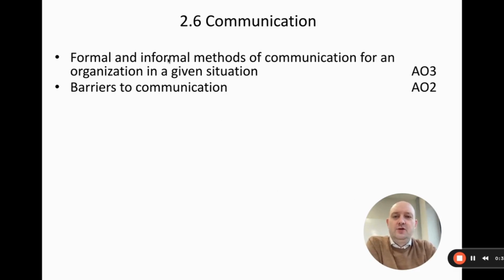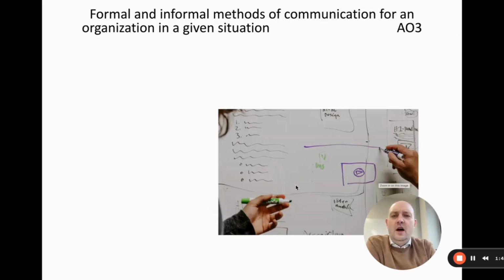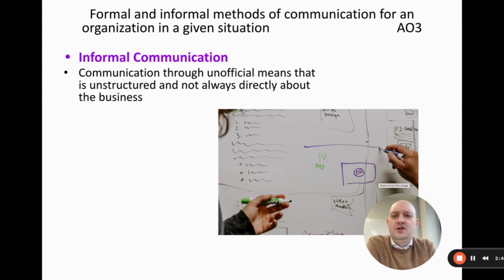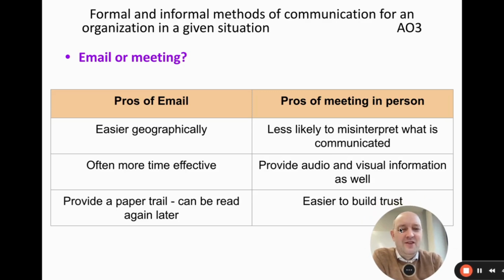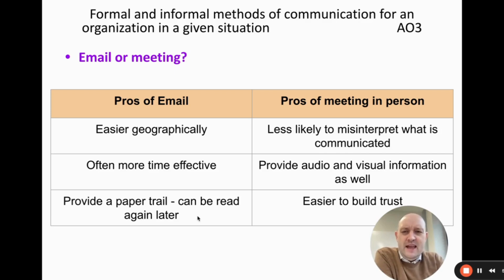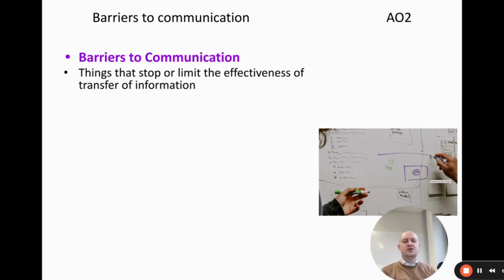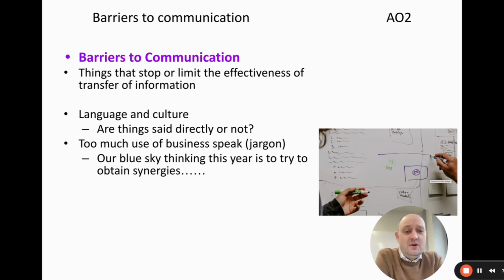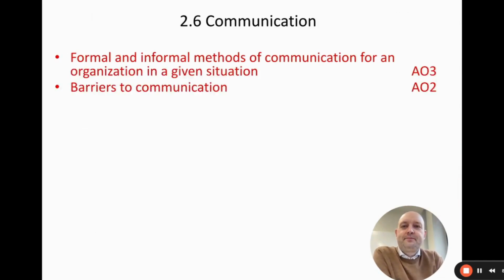2.6 - Communication - IB Business Management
The 1st (of 1) videos in Chapter 2.6 (Communication) covers:
- Definition of Communication
- Formal versus informal communication